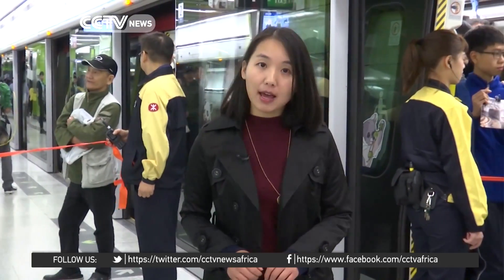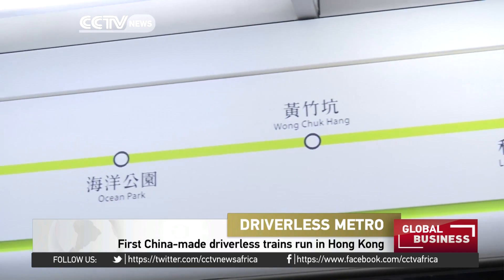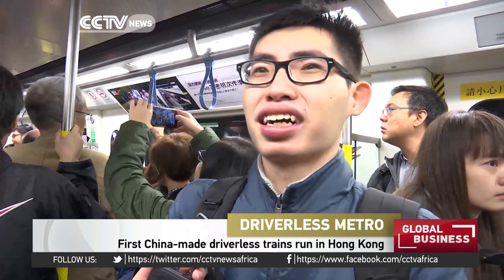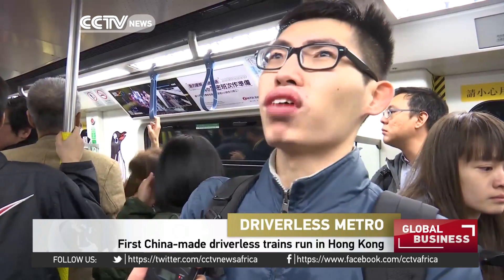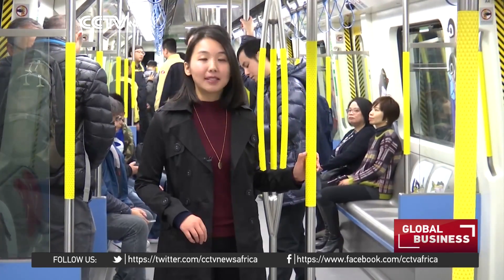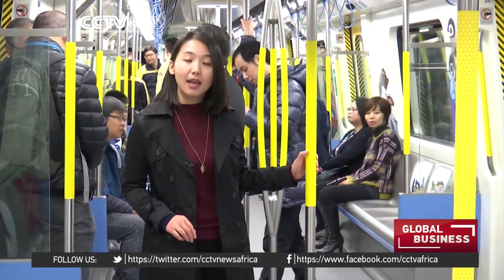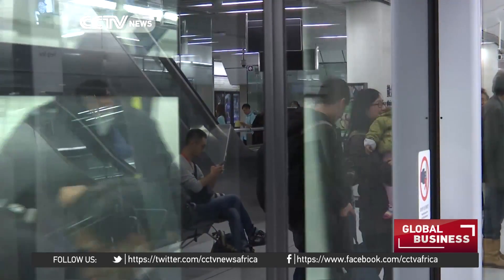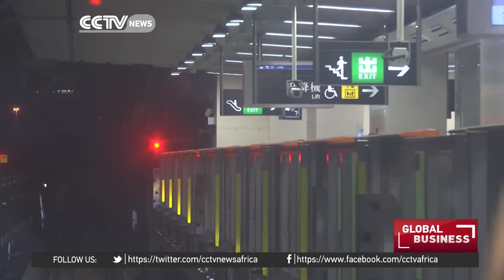First China-made driverless trains run in Hong Kong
Hong Kong has opened a brand new metro line that brings mass transit to the Special Administrative Region's southern district. The new South Island Line is the third driverless metroline in Hong Kong, and it also sees the introduction of the first driverless metro trains made entirely in China. CCTV's Mao Dan reports